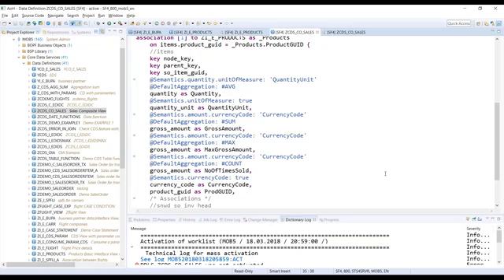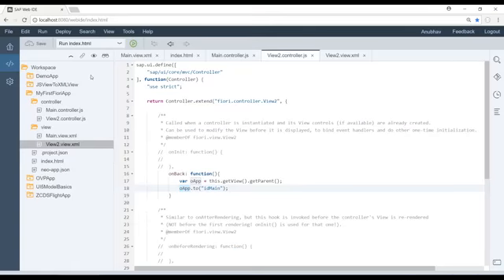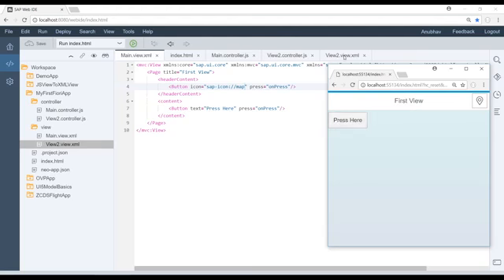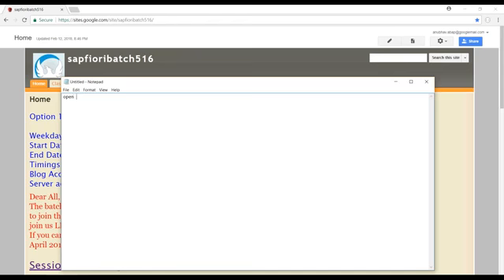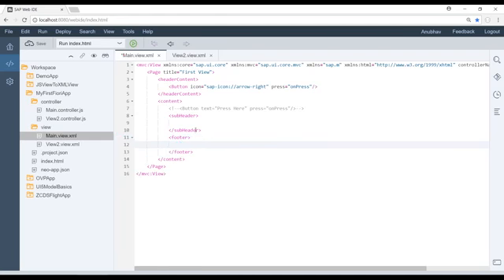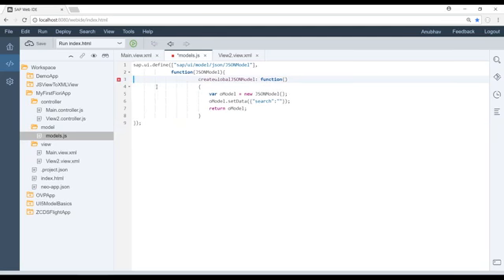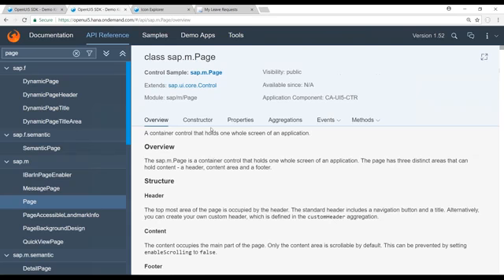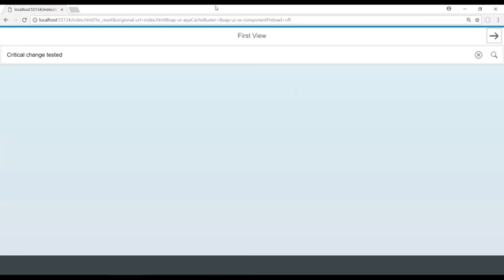22 Fiori Page Object and UX